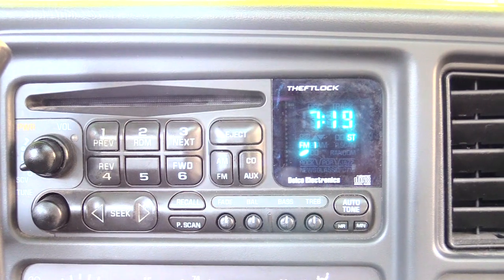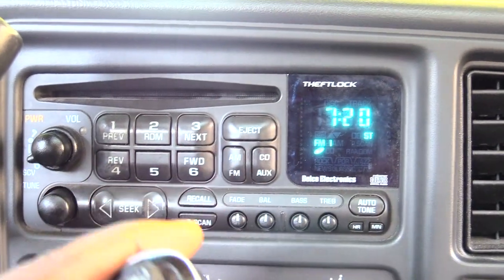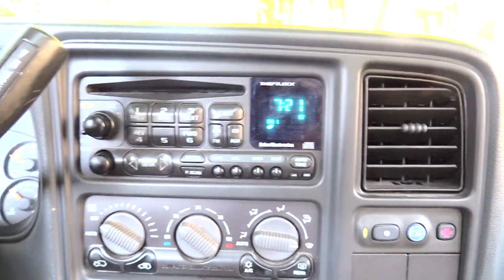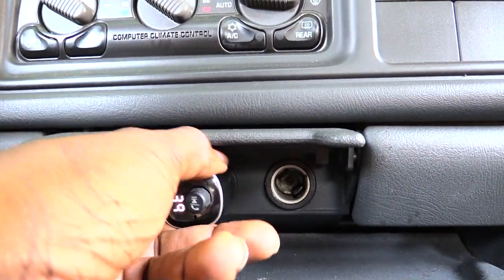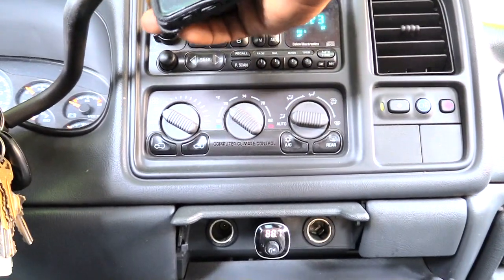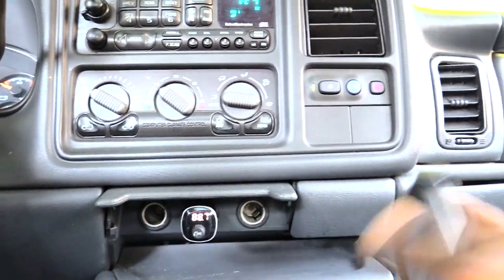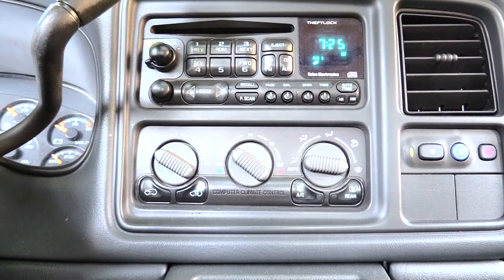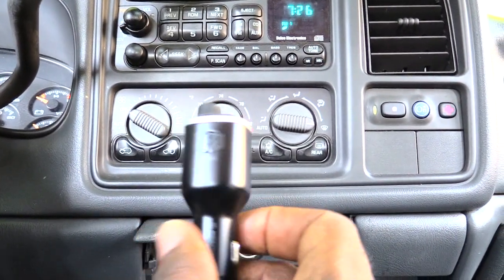Bluetooth Music to Any Car/Truck Radio Using Cell Phone!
This video shows you how to connect your cell phone to any automobile FM Radio to play music or talk on your phone. No need to use an auxiliary cord.  This is especially useful if you have a radio that doesn't have Bluetooth technology built-in, or if your radio doesn't have the auxiliary cord outlet.